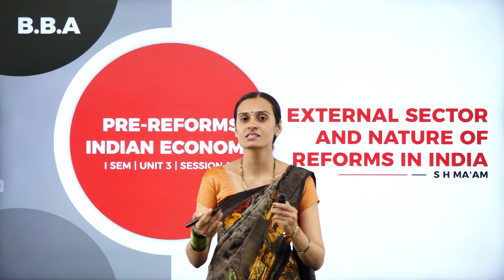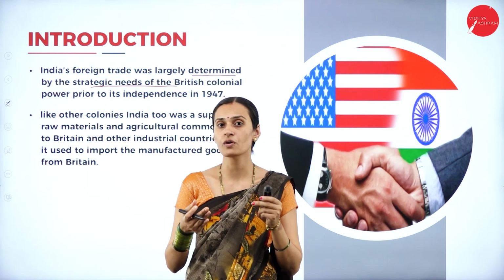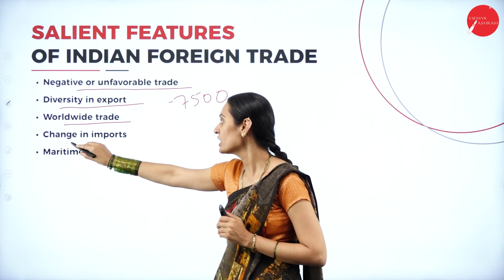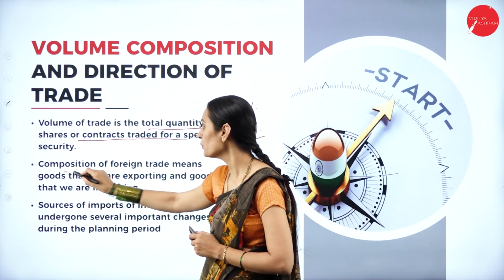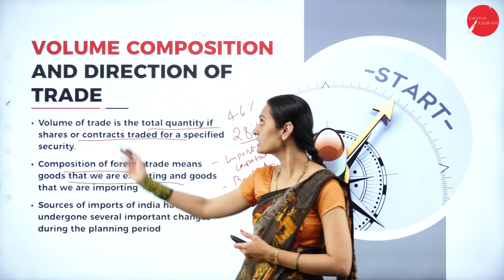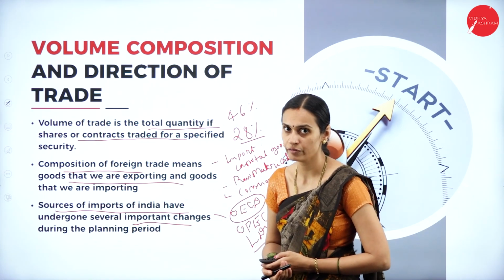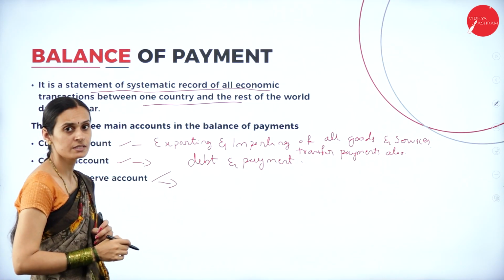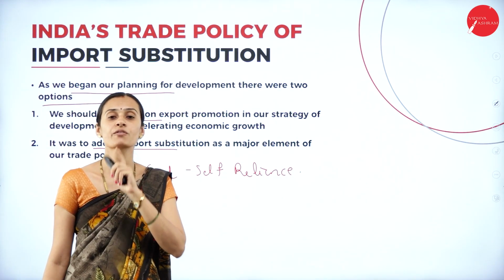DAY 17 |PRE-REFORMS INDIAN ECONOMY |I SEM | B.B.A |EXTERNAL SECTOR & NATURE OF REFORMS IN INDIA | L1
Course : B.B.A
Semester : I SEM
Subject : PRE-REFORMS INDIAN ECONOMY
Chapter Name : EXTERNAL SECTOR & NATURE OF REFORMS IN INDIA
LECTURE : 1